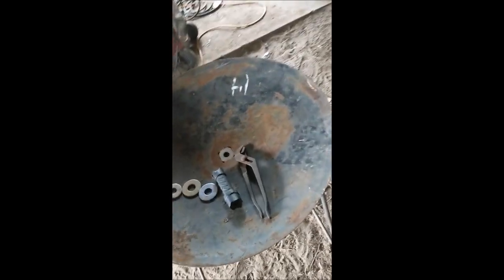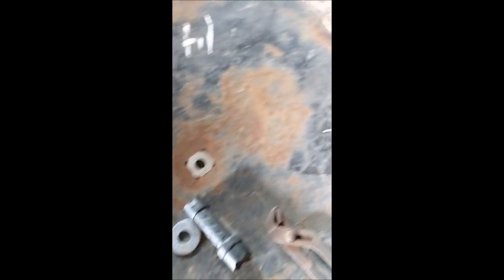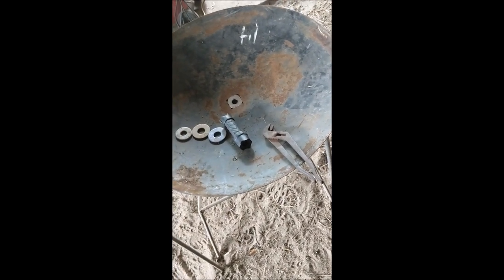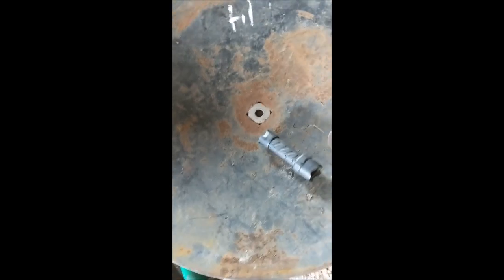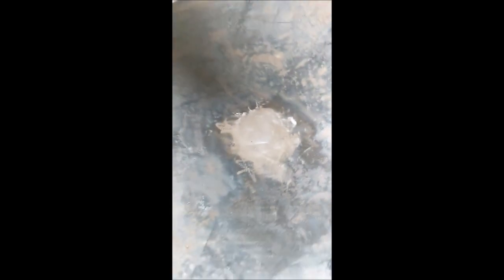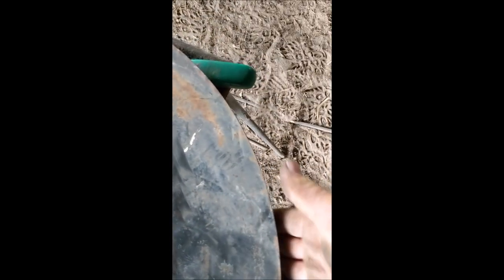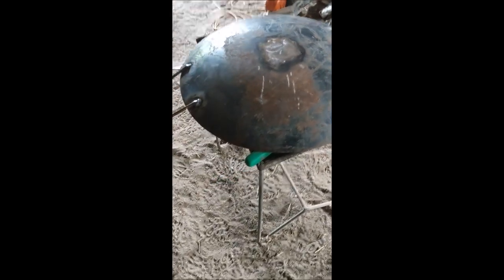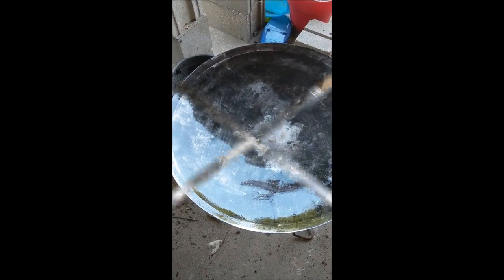Discada Cooking System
Making  a cooking system out of a disk blade.